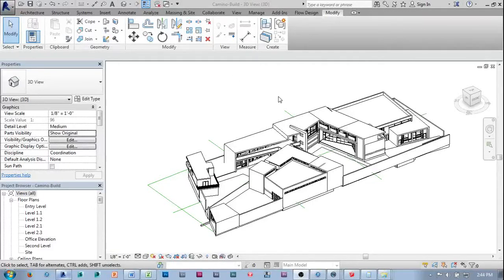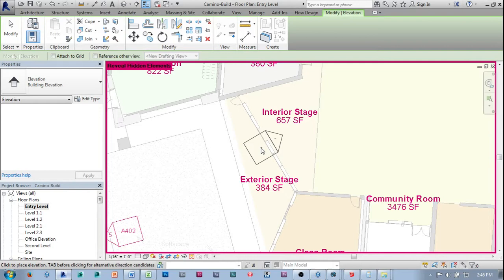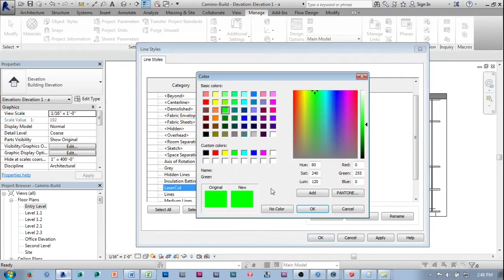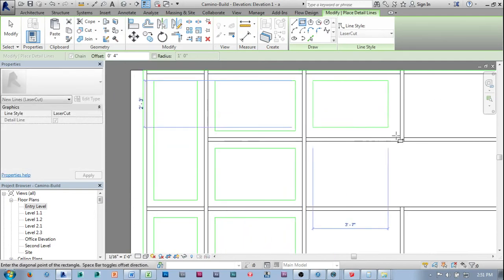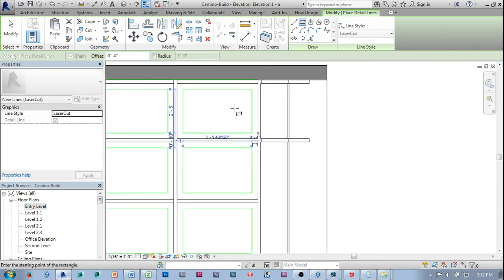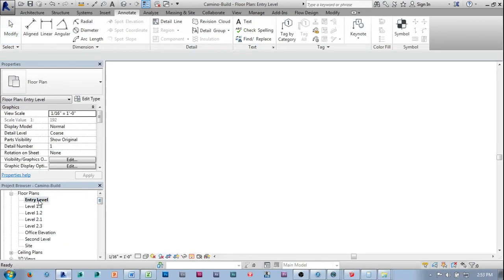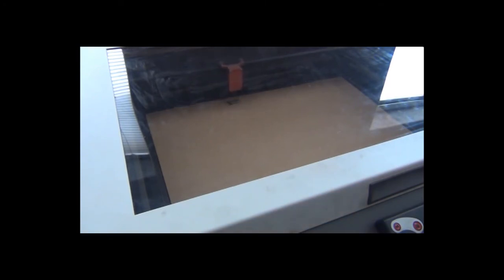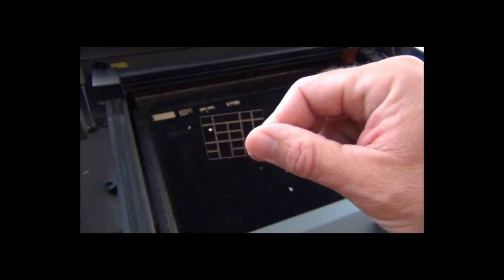Revit to Real 8 - Laser Cutting and Revit for Details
This video covers adding line work to a Revit file to drive a laser cutter.  The techniques could be implemented to build an entire model on a laser cutter...but come on...3d printing and lasers...